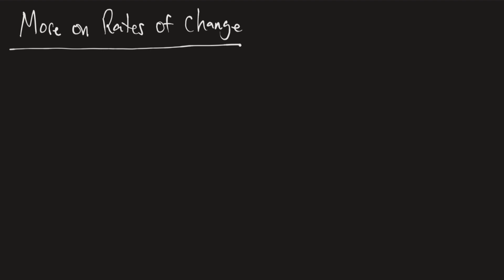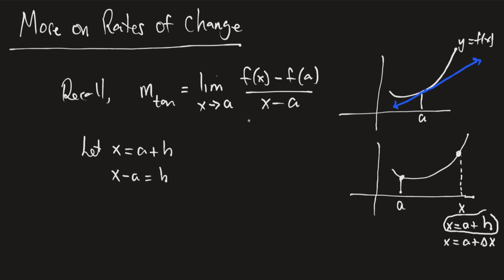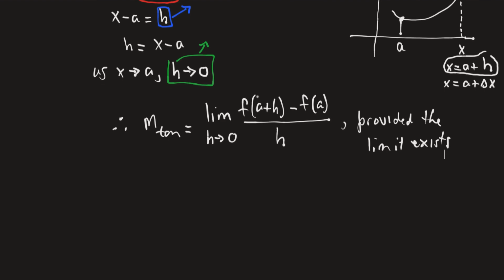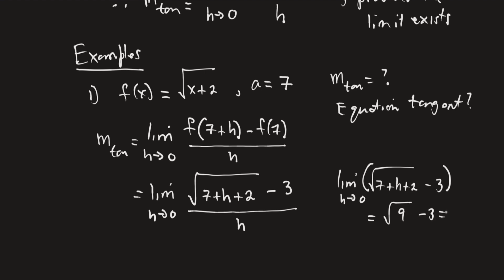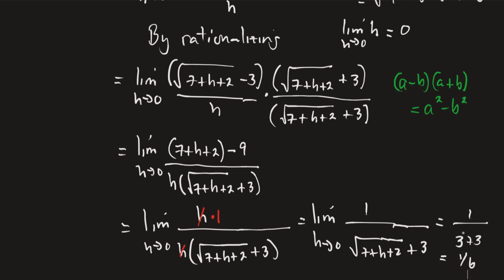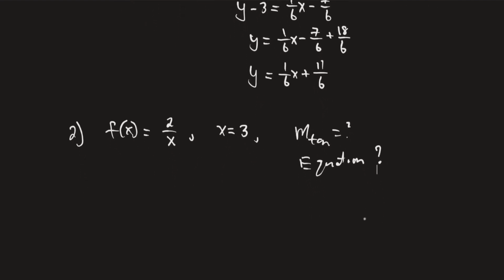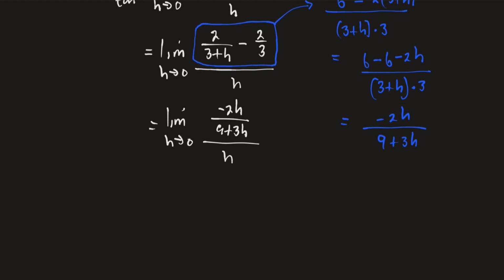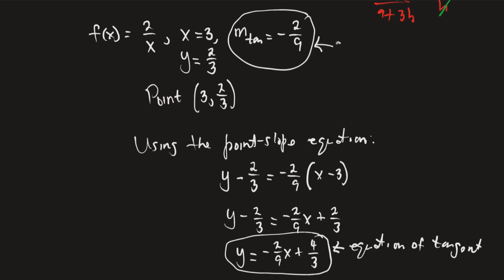20 More On Rates of Changes